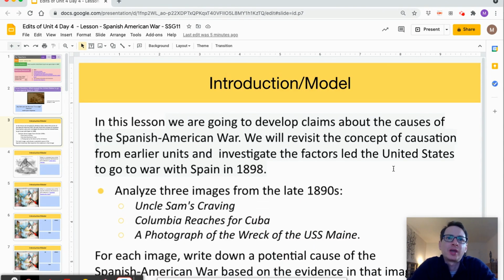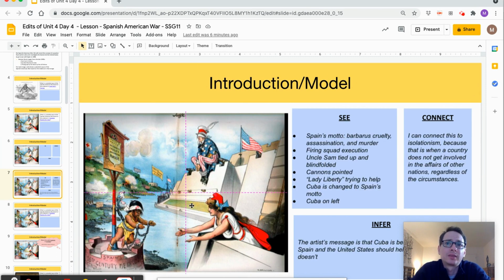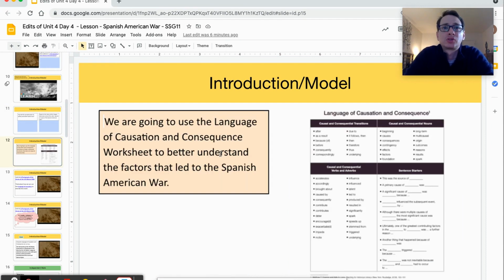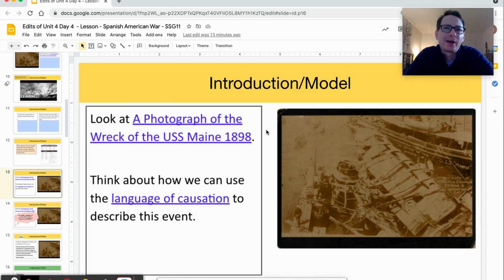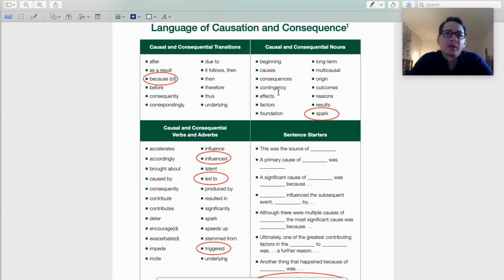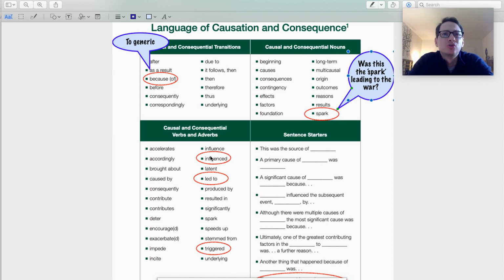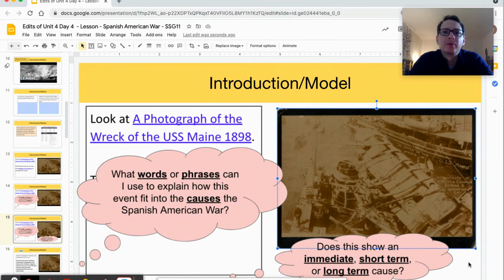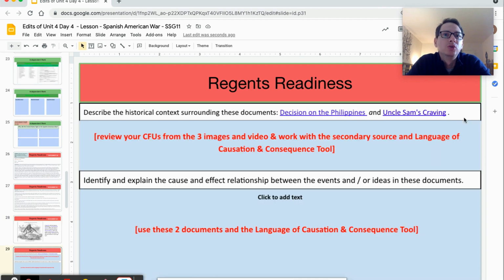Unit 4 Spanish American War Part 2 SSG11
This is a student-facing video providing an overview and modeling of instructional practices in Day 4 of  Unit 4. In particular, focusing on the use of the Language of Causation and Consequence Tool to support the writing of a short-essay-question (SEQ).